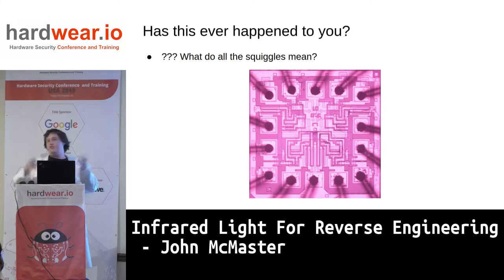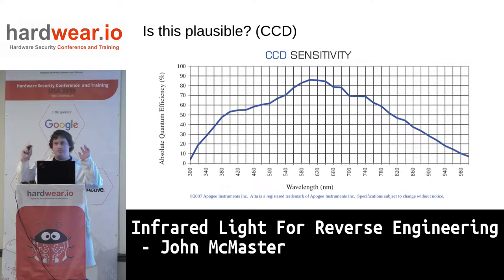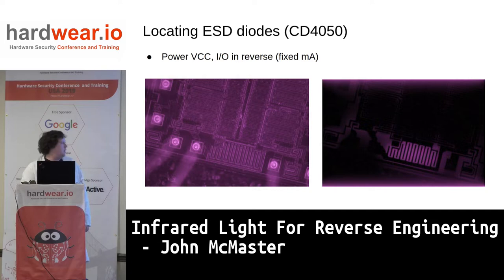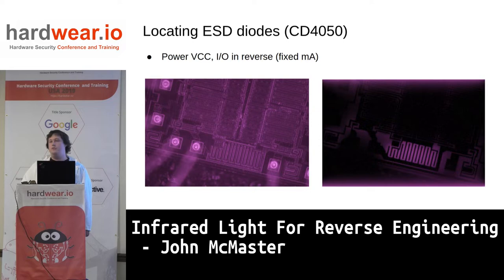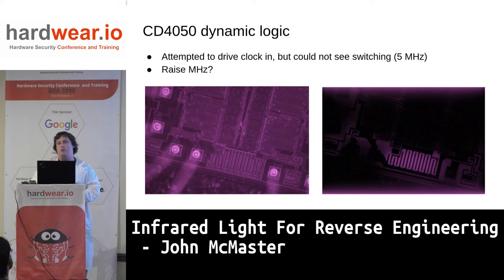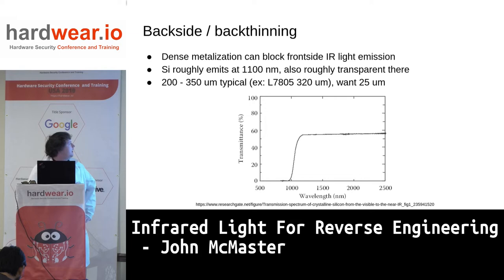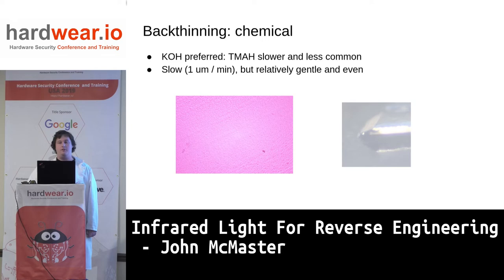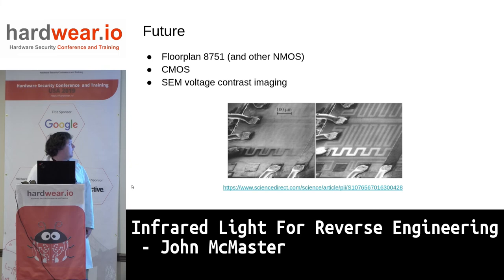Low-Cost IC Emission Reverse Engineering | John McMaster | hardwear.io USA 2019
Talk Abstract:
Traditionally integrated circuits are reversed engineered by imaging transistors and analyzing their structure to determine logic function. Instead, this talk explores correlating infrared emissions to logic functions. While traditionally prohibitively expensive, relatively low-cost techniques are presented to make this more approachable to a typical lab. Related technologies such as backside analysis and backthinning are also discussed.

About Presenter:
John McMaster is hardware reverse engineer with a decade of embedded security expertise. He specializes in microcontroller data extraction using lasers, microscopes, and power analysis. Twitter: @johndmcmaster